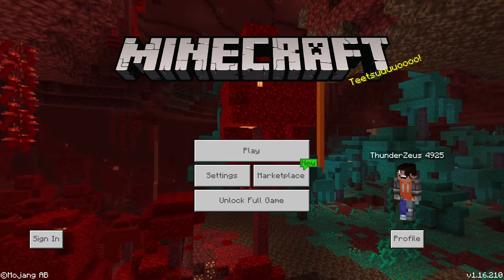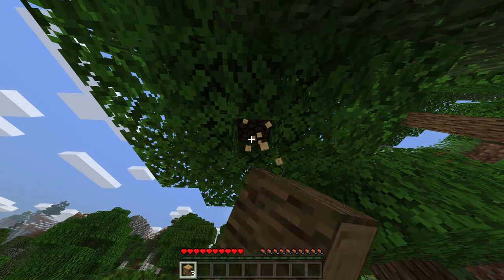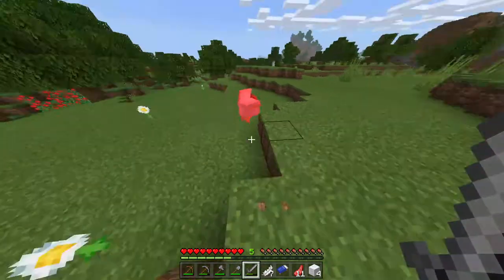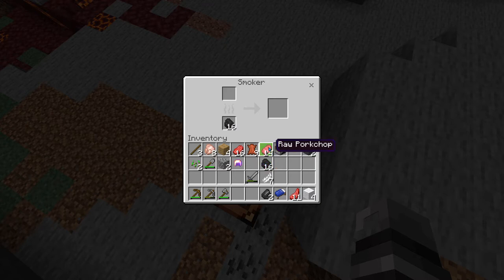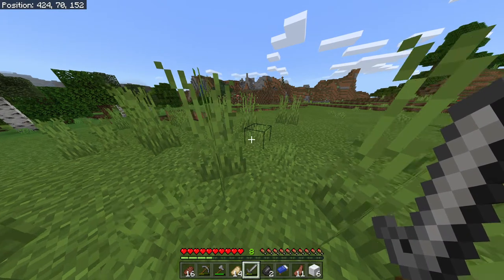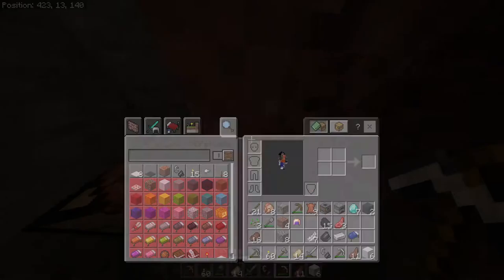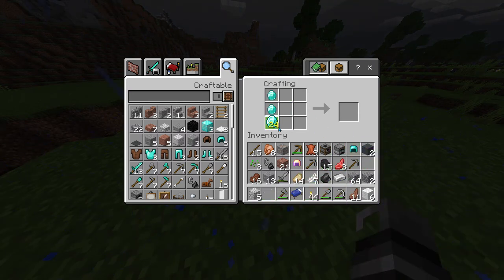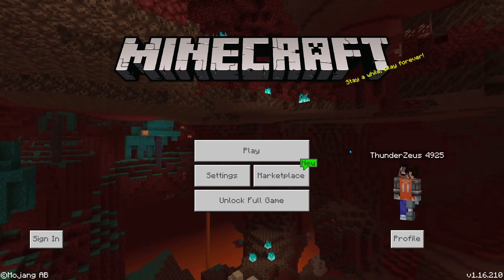How to Beat The Ender Dragon in Minecraft, Episode 1: More than 32 Diamonds Nearby!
the tutorial you have finally been waiting for.

Shoutouts to: @HTPZ, @GeorgeNotFound, @Dream, @Trixasplix for the main tutorial series, @DAILY GAMING MM for the tutorial on where to find 42 diamonds near each other near spawn, @Sapnap, and @Weravanh & Kyle

Seed to Minecraft Trial: 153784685

Coordinates to the 42 diamonds nearby:  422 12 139, 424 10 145, 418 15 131, 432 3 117, 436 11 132, 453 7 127, 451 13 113, 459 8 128

Coordinates to the nearest nether fortress: -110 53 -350

Coordinates to the nearest stronghold: 1931, 38, -800, the coordinates for the end portal

Share it to your friends and family, and if they don't know how to play Minecraft, this is also a tutorial for them, except the parts that are about the trial seed. You are also free to play on the trial seed, if you have bought the full game, instead if trial level. Bye, and have a great day, night, week, or even month. Happy Holy Week to the Filipinos and some Americans!!